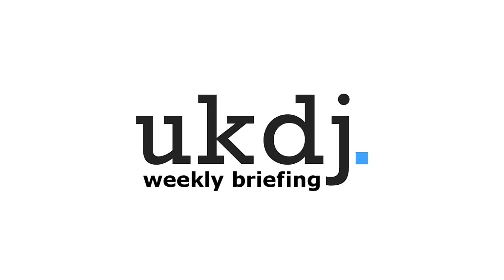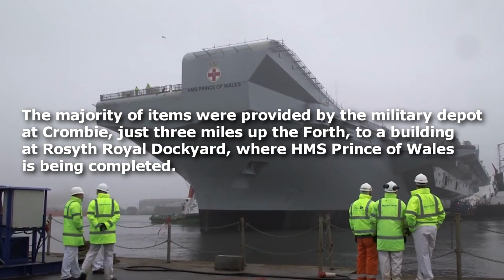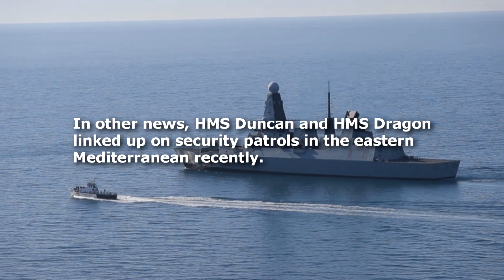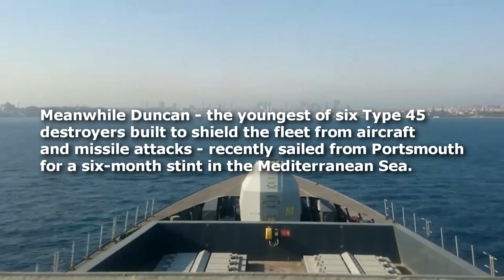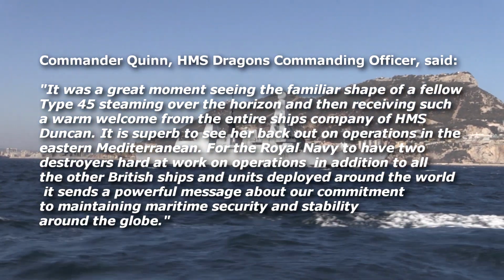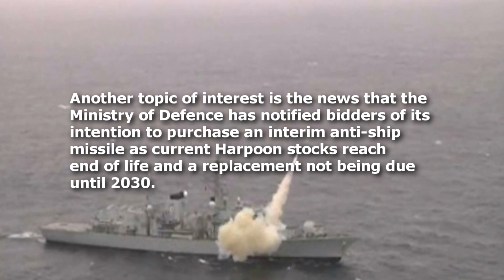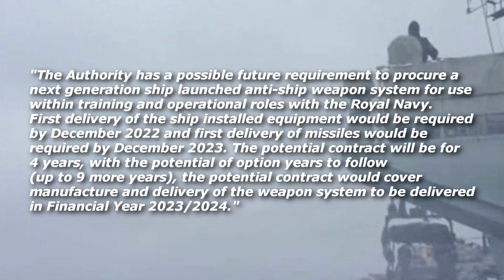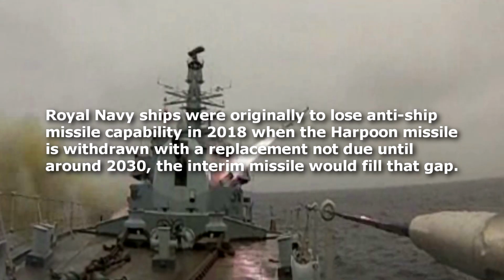Weekly Briefing - Episode 1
The UK Defence Journal weekly briefing for the week ending 7th of April, 2019.

All video and imagery used in accordance with the MoD News Licence.